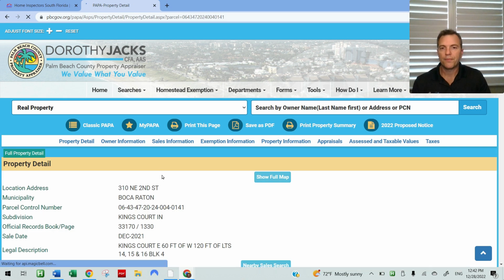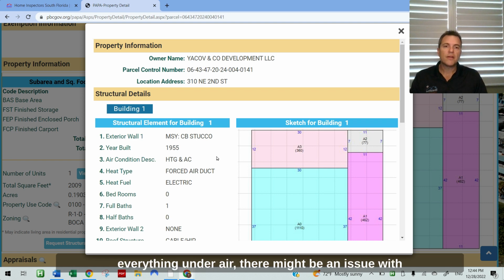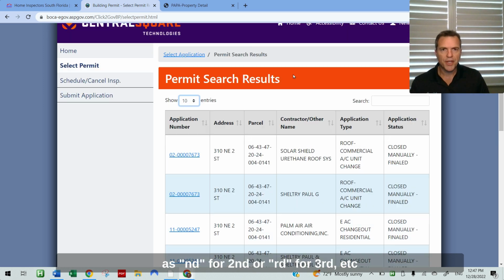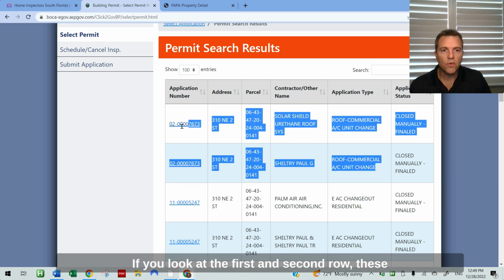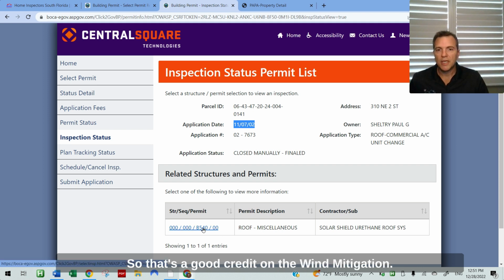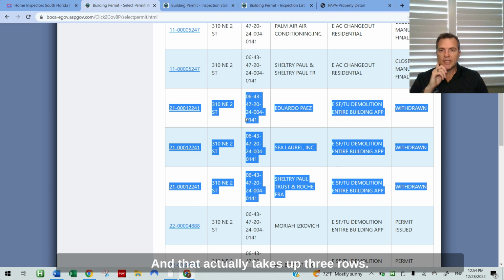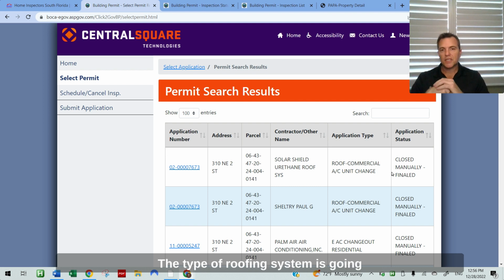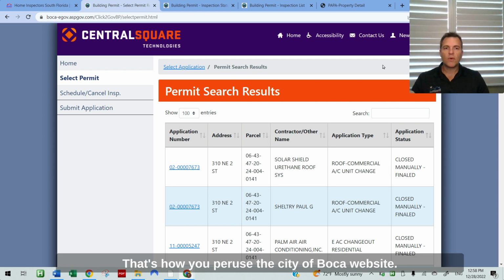City of Boca Raton Online Permit Search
How to look up permits for properties located in the City of Boca Raton? This video is a step-by-step tutorial on how to access building permits for buildings located on the City of Boca Raton permit website. Permit search begins with verifying that the Parcel Control Number begins with "06-", followed by accessing the building department links through our website located There you can find roofing permits, electrical permits, plumbing permits, remodeling permits, plumbing permits, addition permits and more! You can also order inspections online 24/7 at HomeStarInspectionsFl.com.

Remember, the only thing more expensive than hiring a professional is hiring an amateur! Be sure to hire well qualified, properly insured inspectors and contractors.

Happy Hunting!

Toby